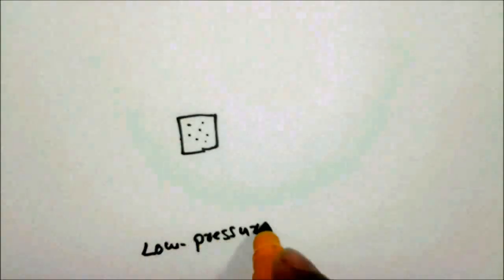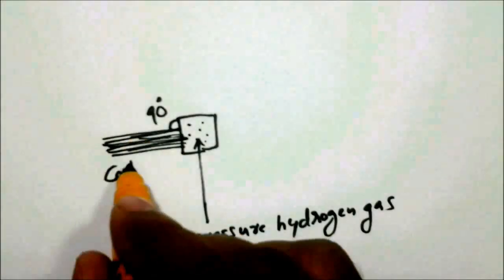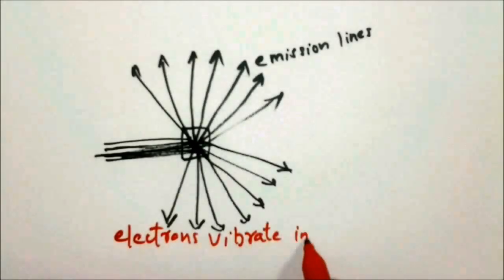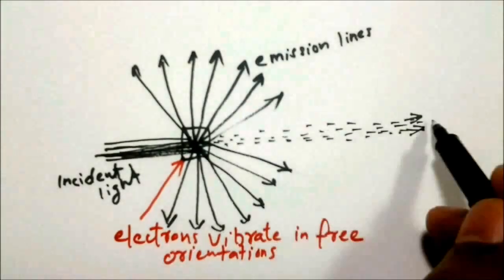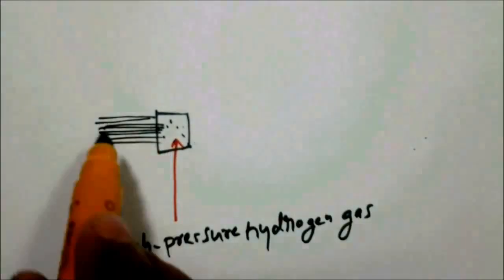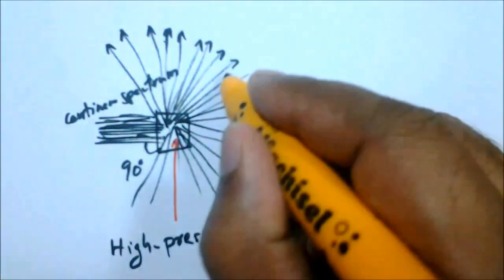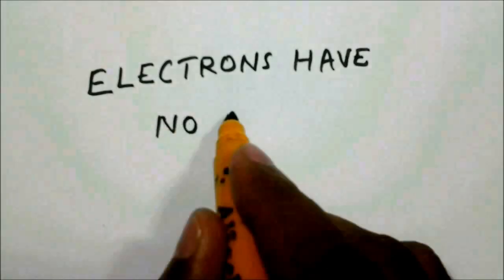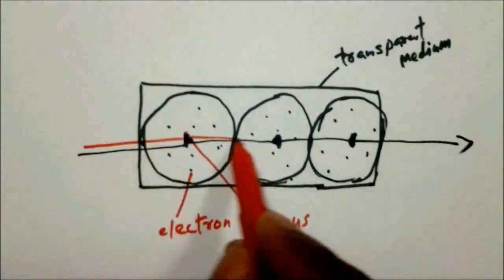The Space Inside an Atom is Not Empty: Experimental Evidence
This video discuss an experiment, involving the interaction of light with hydrogen gas, which leads us to assume that, contrary to the present-day belief, the electrons or nuclei in the atoms of a medium have no role in the transmission of light through that medium, and that atoms contain another state of matter which acts as this transmission medium for light and slows down the light's speed (reason for the refraction of light). This leads us to consider an alternative model of the atom that is more consistent with experimental results.

When a continnuos spectrum  of light impinges on hydrogen gas at an angle perpendicular to the hydrogen gas interface, which is at low-temperature and low-pressure, only photons with wavelengths present in the hydrogen line spectrum are absorbed, while the rest of the photons will pass in a straight line through the hydrogen gas, at a speed slightly less than the speed of light.Photons with the same wavelength of the absorbed photons are emitted in different directions. As those photons with wavelengths matching the hydrogen line spectrum are incident on the hydrogen gas, the electron in each of the hydrogen atoms vibrates in free orientations. This is the reason why hydrogen gas emits emission lines in different directions. Here, the electrons in the hydrogen atoms, which vibrate in free orientations and emit photons in different directions, cannot guide the light through the hydrogen gas in a straight-line. This contradicts the present-day belief, which suggest that electrons play the major role in the transmission of light through a medium. At the same time it is also not reasonable to think that the nuclei of atoms of a medium, which are much massive and require more kinetic energy to vibrate, help the transmission of light through that medium. These facts indicate that, an atom consists of not only electrons and the nucleus, but something else as well, which acts as a transmission medium for light and slows down the light's speed.A proton is about 1835 times more massive than an electron.Mass of electron 1/1835, Mass of hydrogen nucleus: 1 amu,Mass of oxygen nucleus: 15.9994 amu.

Significance of this matter: It provides an atom its volume; its presence in the atoms of a transparent medium makes light-speed slower when light passes through the medium (reason for the refraction of light); it causes light to be diffracted when light passes through closely spaced slits; it causes the production of electron and positron when a sufficiently energetic photon passes through near a heavy atomic nucleus; its presence around the Sun make star light to be bended; its presence creates gravitational bending; it plays the major role in the transmission of energy through space. Release of nuclear energy is due to the expansion of nuclear matter into space matter.